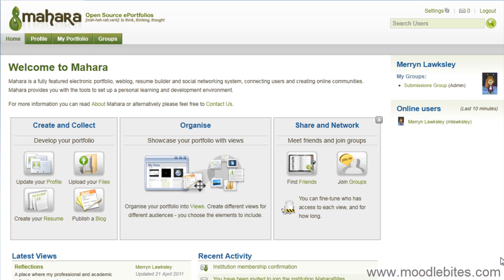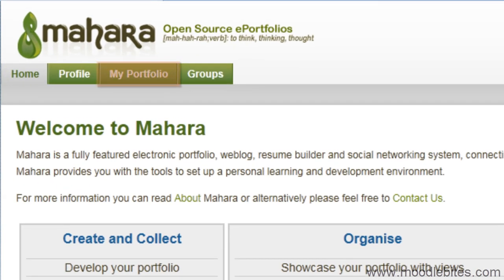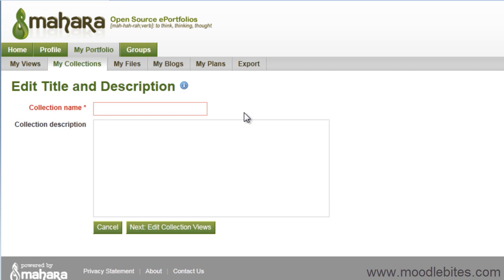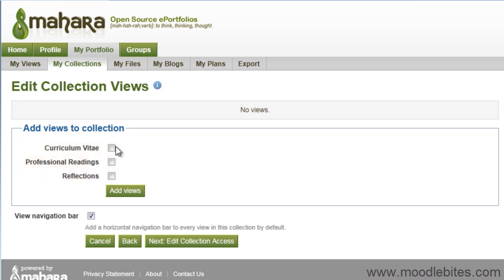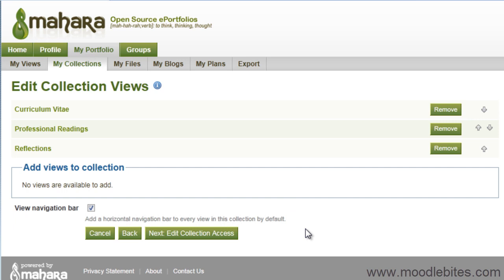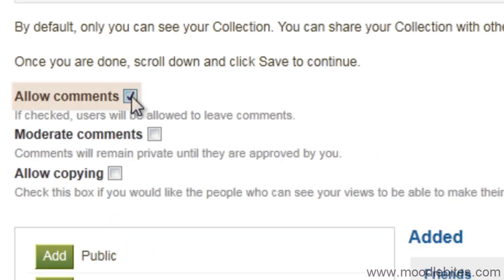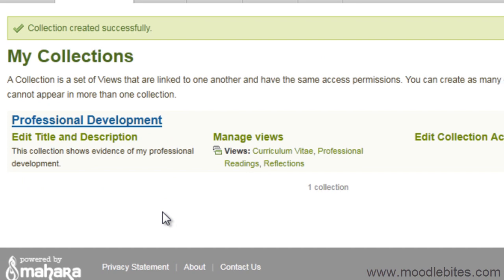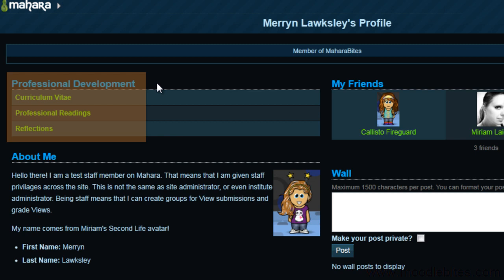MaharaBites - Collections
This video shows you Collections in Mahara - what they are, how to create and share them.